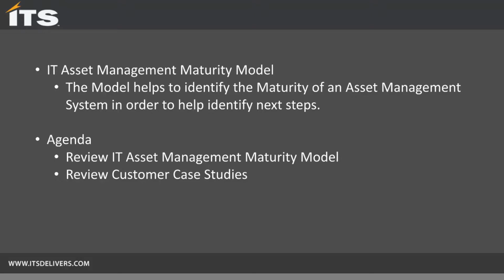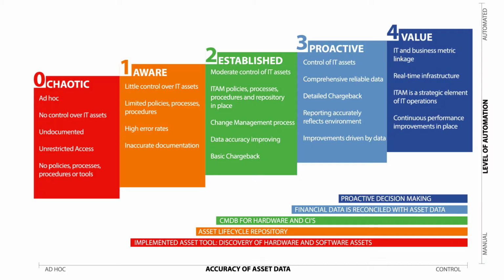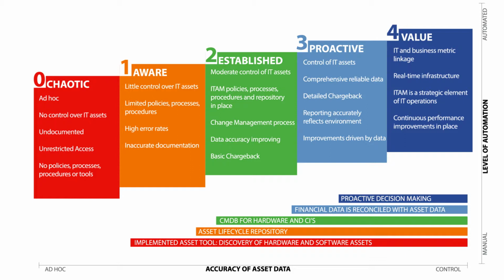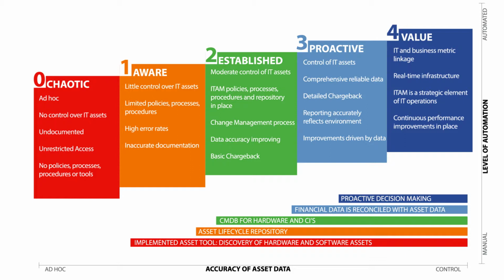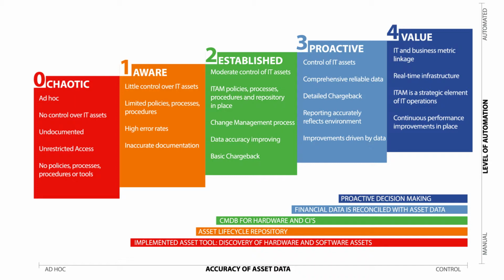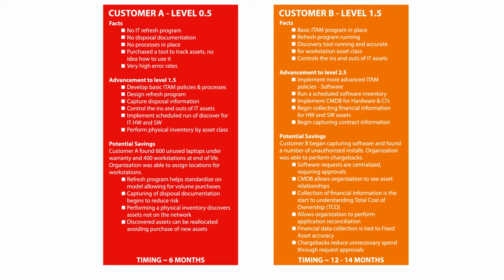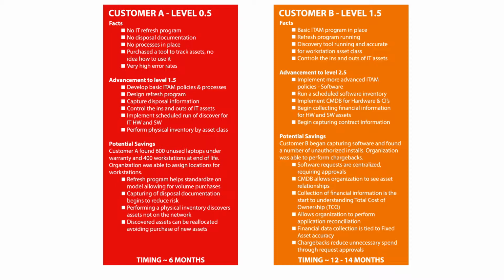The ITS Partners ITAM Maturity Model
On this video, one of our ITAM experts walks through of each of the phases of the 5 phased IT Asset Management Maturity Model including example customer data.

IT Management productivity is more critical now than ever. And it’s been our speciality for the last 20+ years.